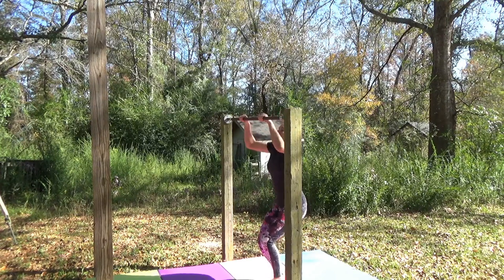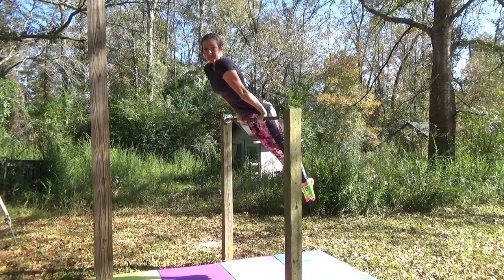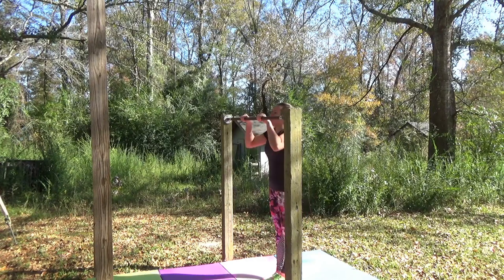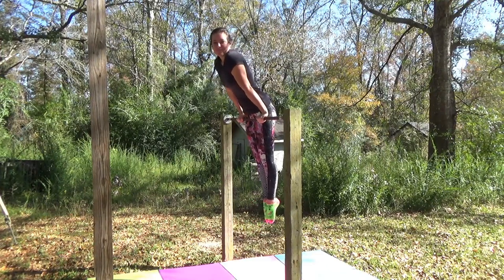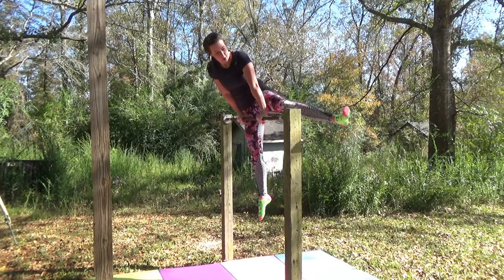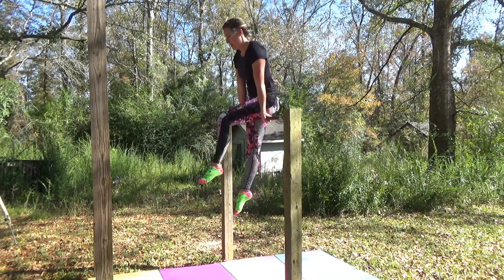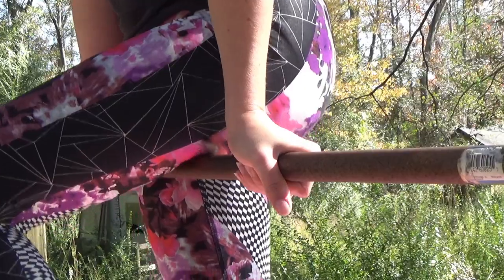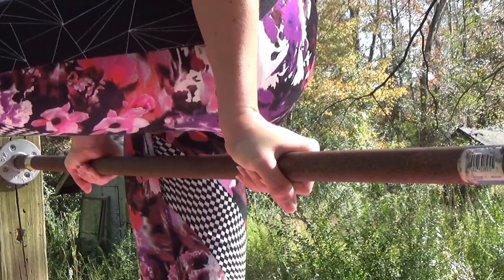How To Do A Stride Circle On The Bar | Gymnastics Tutorial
Another name for this skill is a "mill circle". Enjoy the Vyd!

BECOME A LILLABIRD AND JOIN THE FLOCK-